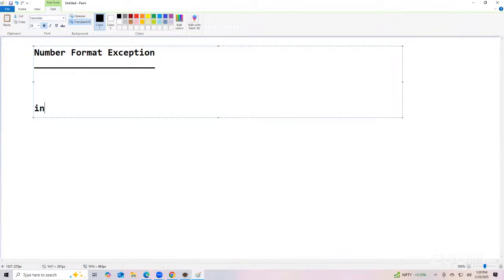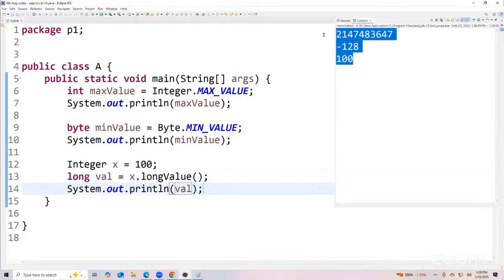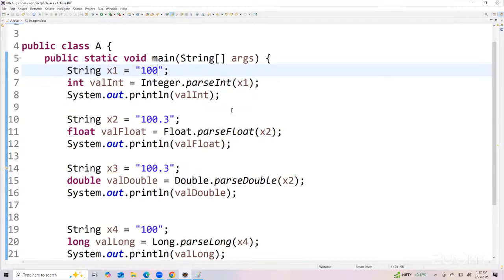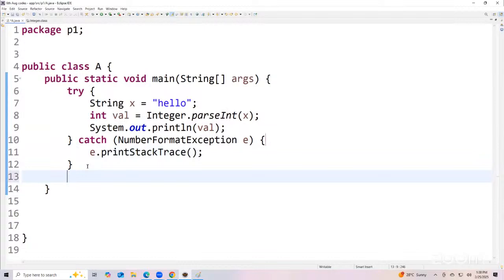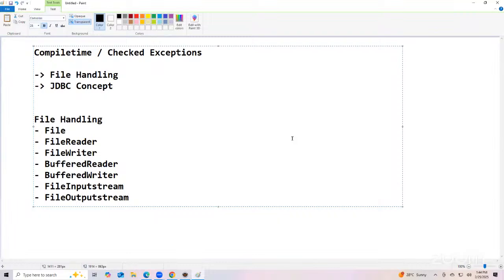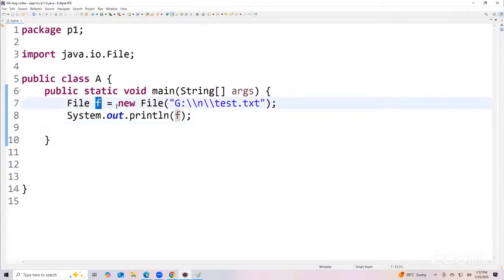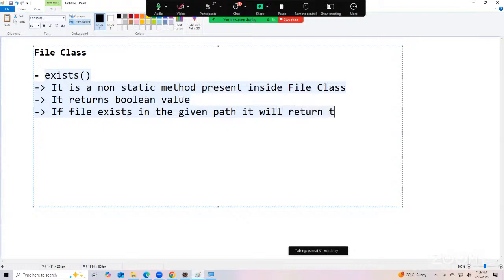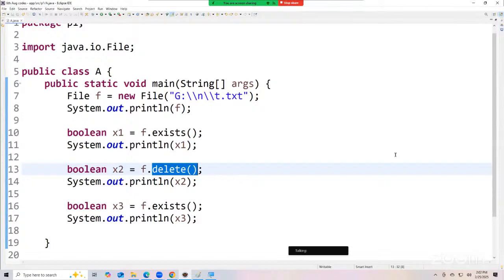Core Java demo 24 - Pankaj Sir Academy